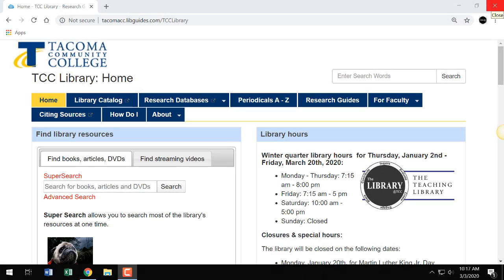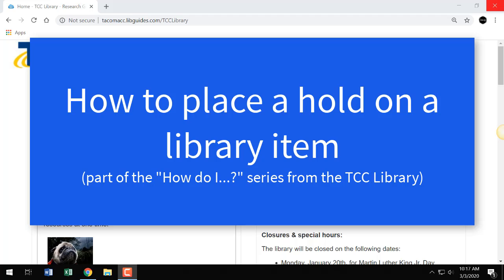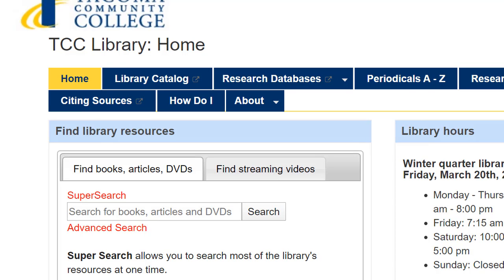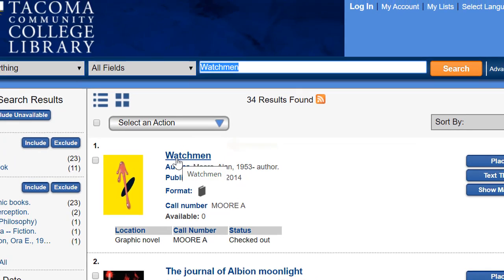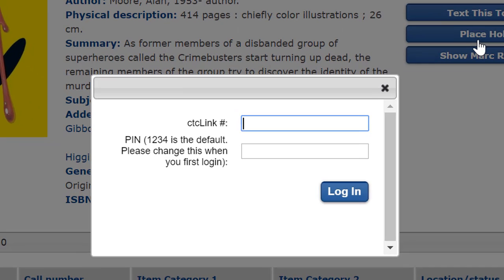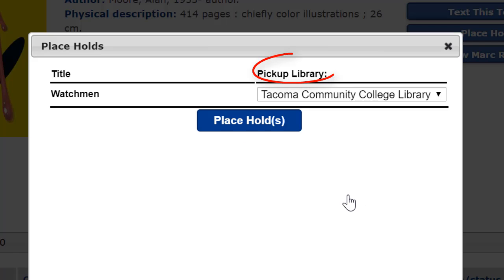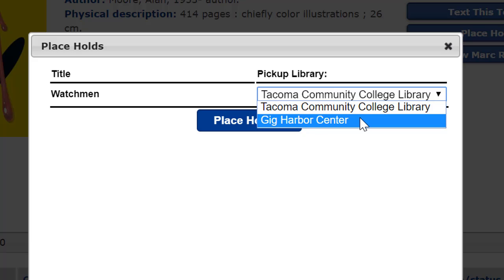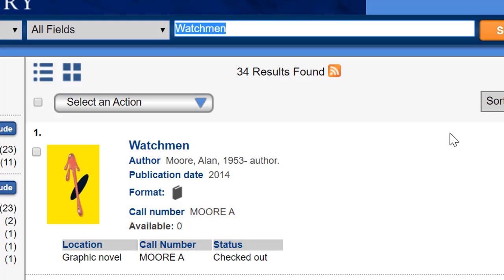How to place a hold on a library item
Learn how to place a hold on a library book or DVD that is in high demand. This service is available to all TCC students, faculty, and staff at both the main and Gig Harbor campuses. Those at the Gig Harbor campus may request that books and DVDs on hold be sent to Gig Harbor for pickup, as well.